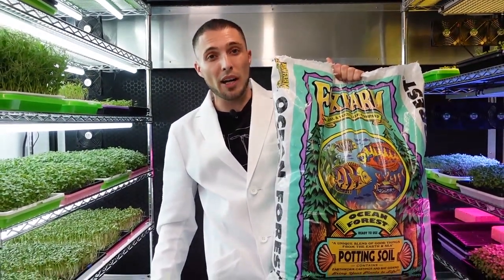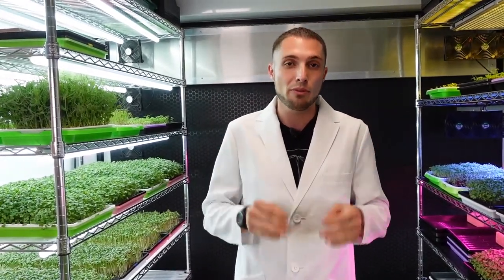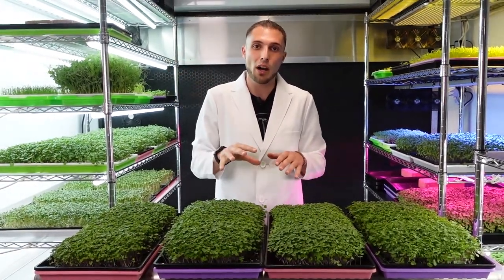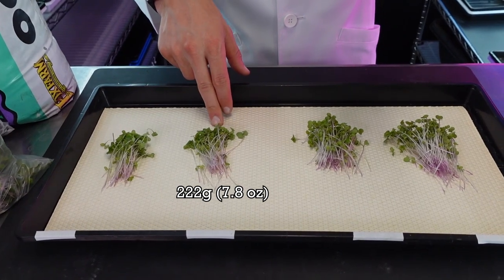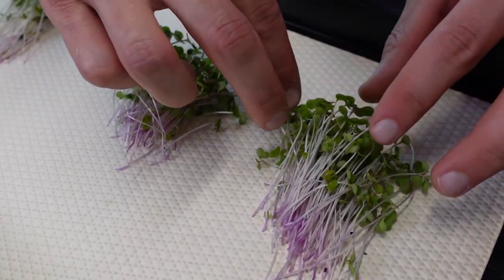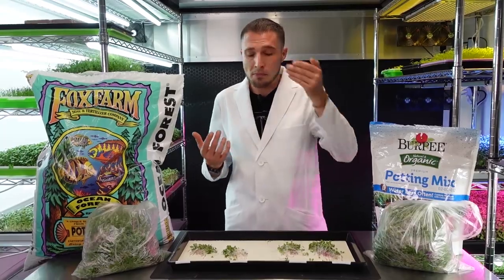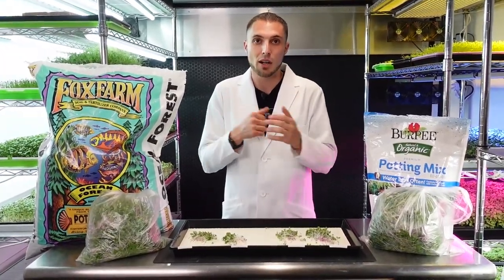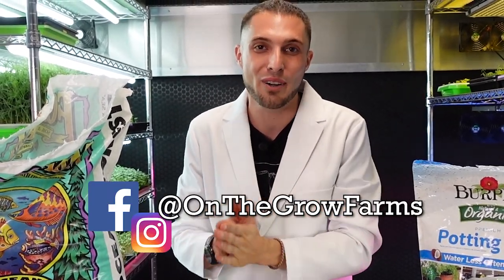Microgreen Amazon Soil Comparison - Fox Farm vs Burpee - On The Grow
✅Want to know how Fox Farm Ocean Forest soil compares to other Soils for growing Microgreens??. WE GOT YOU!😊